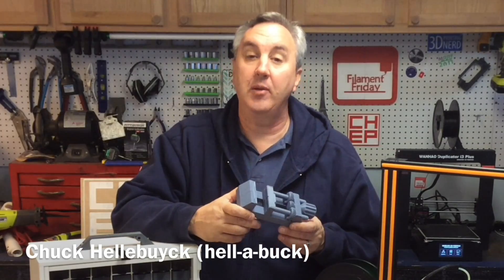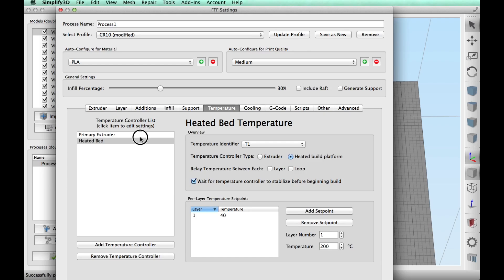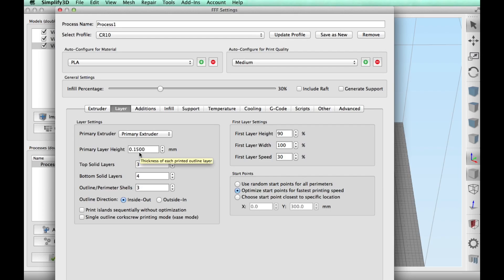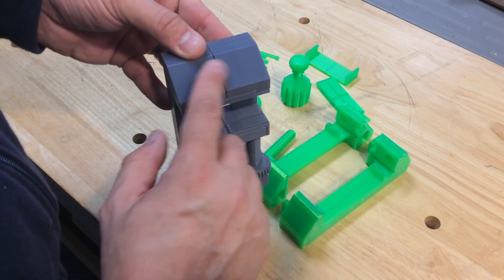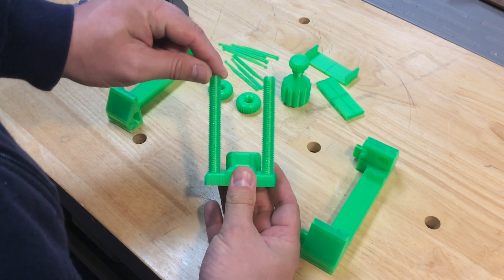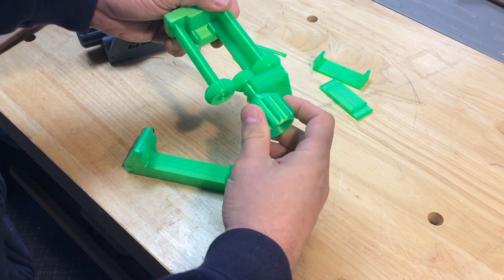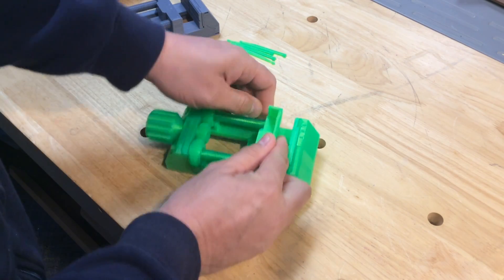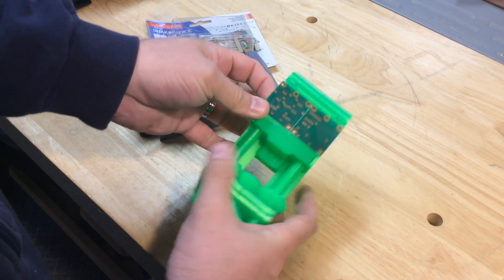3D Printed Machine Vise for Holding Circuit Boards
Chuck 3D prints a machine vise featured on Thingiverse for his portable electronics workbench to hold circuit boards. He printed it on his Creality CR-10 3D printer. Also Atomic filament was used that he received from the Midwest RepRap Festival. He shows you some tips to make it work better and how to assemble it on this weeks episode.

Chuck's Arduino Book:

Send Self Addressed Stamped Envelope to:
Electronic Products
P.O.Box 251